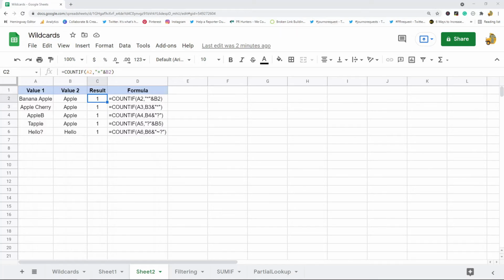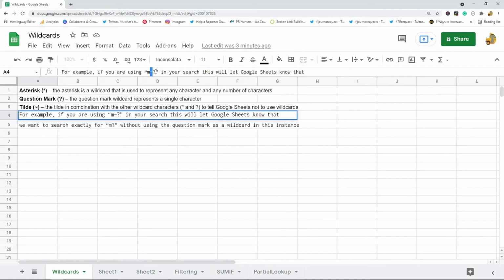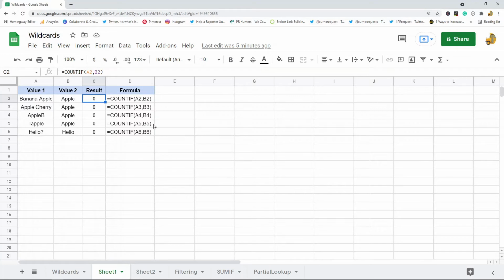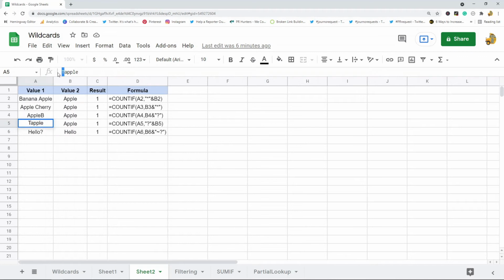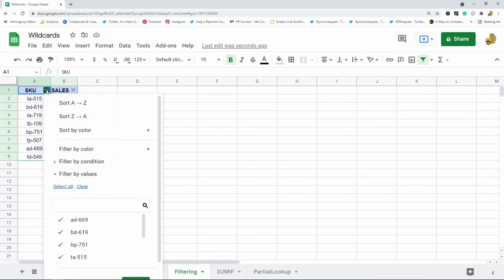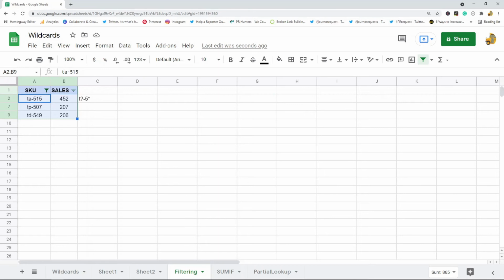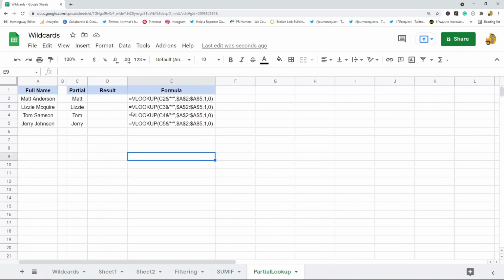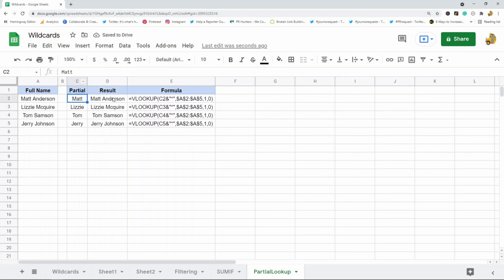How to Use Wildcard Characters in Google Sheets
In this video, I show how to use wildcard characters in Google Sheets. There are three wildcard characters: an asterisk, question mark, and tilde. I cover each of these and show several examples of how wildcard characters can be used. I show how to filter data using wildcards, how to use wildcards with SUMIF, and how to do a partial lookup by using wildcards with VLOOKUP.

Timestamps:
00:00 Intro
00:50 The Wildcard Characters
5:12 Filtering with Wildcards
7:20 SUMIF with Wildcards
8:40 Partial Lookup with Wildcards